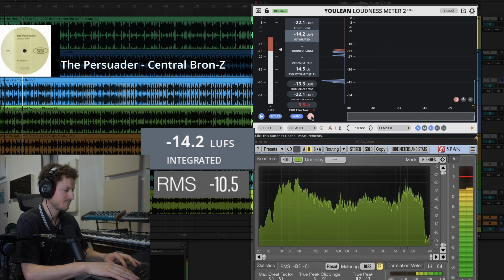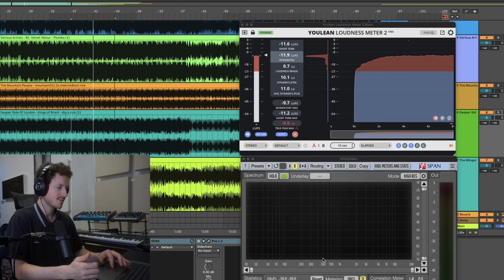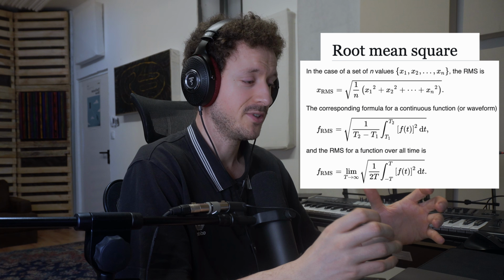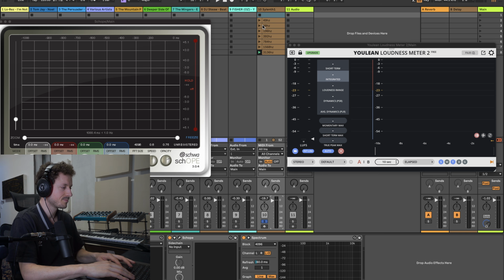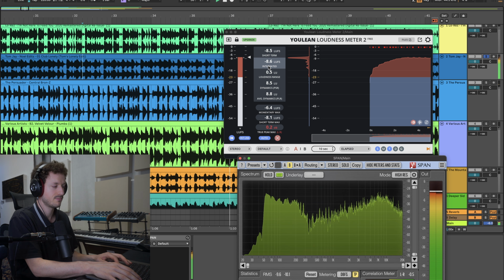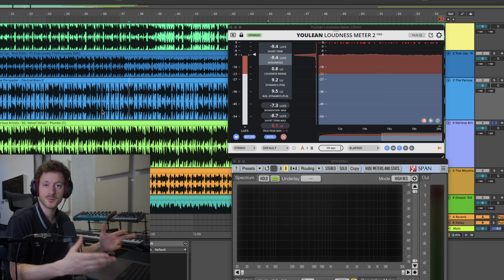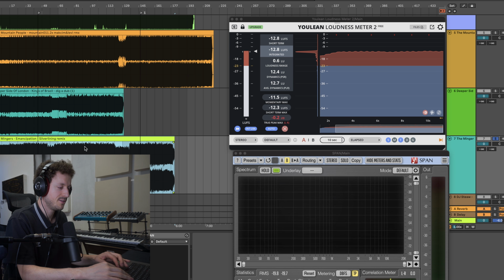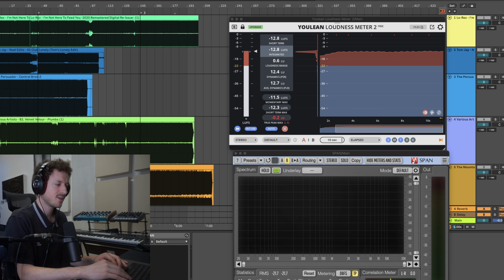Mastering Loudness: How Loud Should House Tracks Be?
Tools: RMS - Voxengo Span
LUFS: Youlean Audio Meter

There are many Loudness Targets floating out there - 14LUFS or -8LUFS. Which one is right?

Ideal LUFS levels for house music (streaming vs. club play)
What is Loudness and how to different Measurements work
Checking out different Productions to get a good Idea.
Whether you're mixing for Spotify, SoundCloud, or a festival set, this guide will help you dial in the perfect volume.

0:00 Intro
0:22 -14 LUFS vs -8 LUFS - Loudness Standart?
3:41 No Spotify Gain Compensation
4:42 How Loudness Is Measured RMS vs LUFS
6:48 Psycho Acoustics - Fletcher Munson Curve
9:16 How loud should Tracks be?
11:02 -10 RMS and -9LUFS are good Loudness Targets